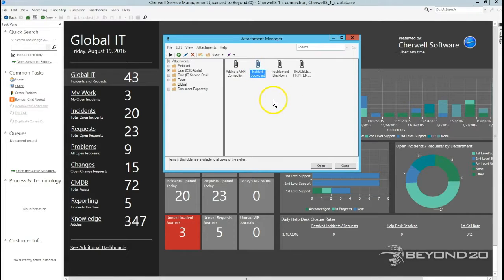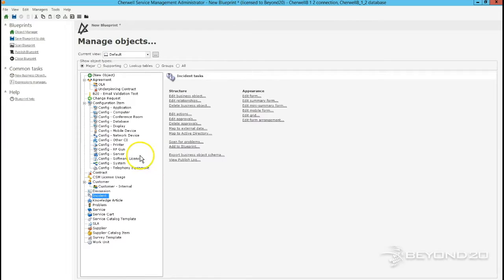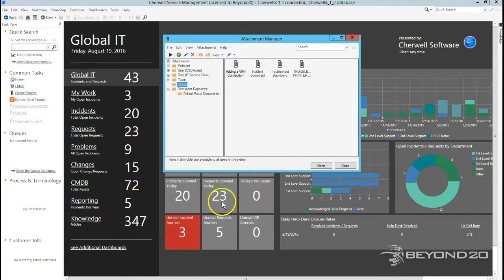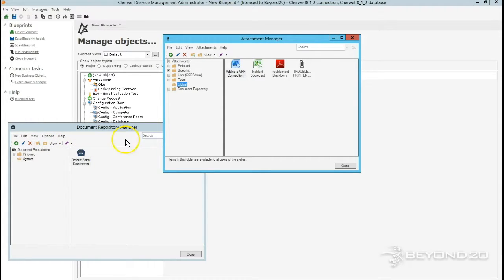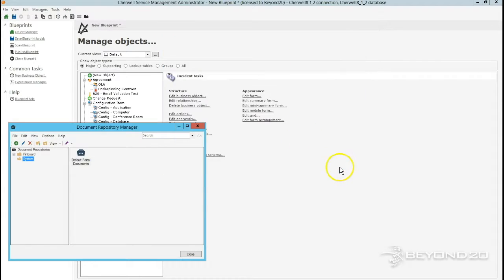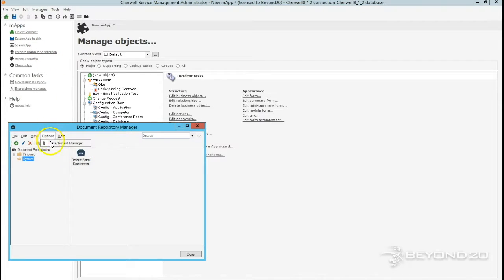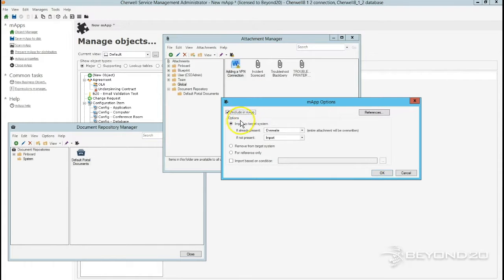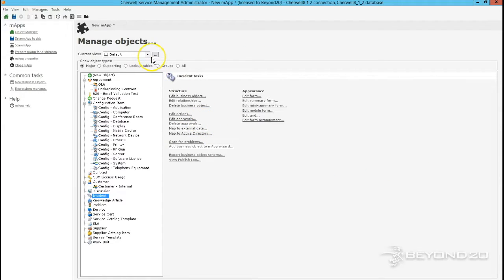How to Add File Attachments to Blueprints in Cherwell